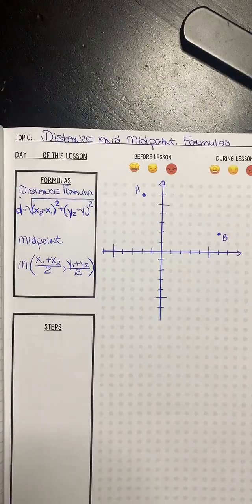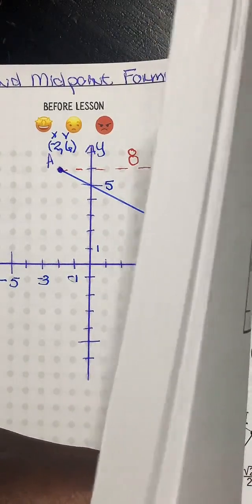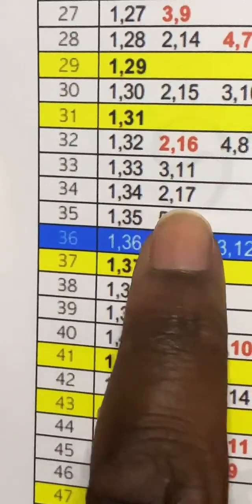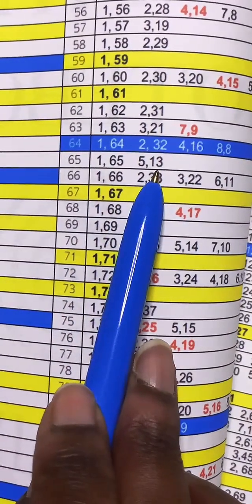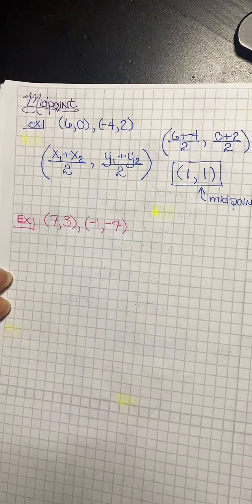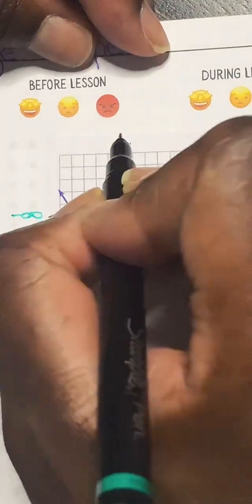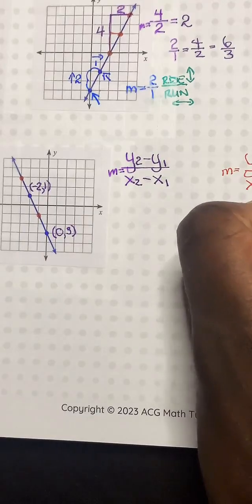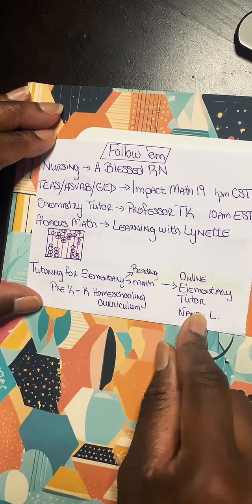🧮 Distance, Midpoint, and Slope Formulas | Step-by-Step Coordinate Geometry May 18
In this video, you'll learn how to find the distance between two points, the midpoint of a line segment, and the slope of a line using formulas that are essential in coordinate geometry. Each concept is broken down with easy-to-follow examples so you can understand how and when to apply them.

What you’ll learn:

* How to use the distance formula to find the length between two points
* How to find the midpoint of a segment using coordinates
* How to calculate slope and interpret steepness and direction
* Practice problems to help reinforce each formula

Perfect for Algebra 1, Geometry, and GED math prep.

Want clear notes to follow along? Grab Audrey’s Notes for step-by-step examples and QR-linked video lessons